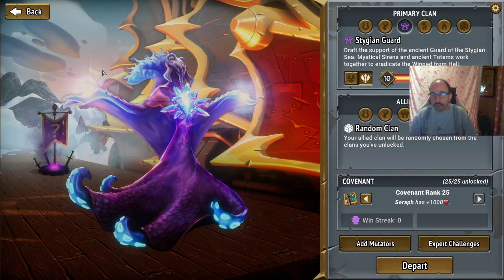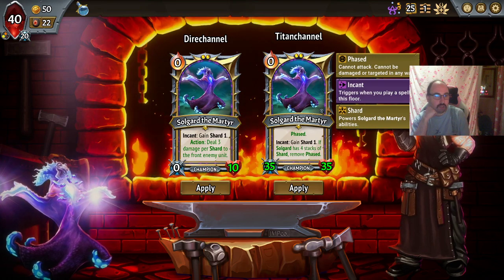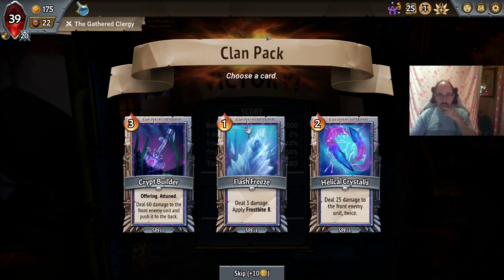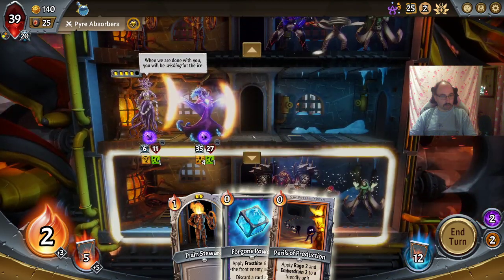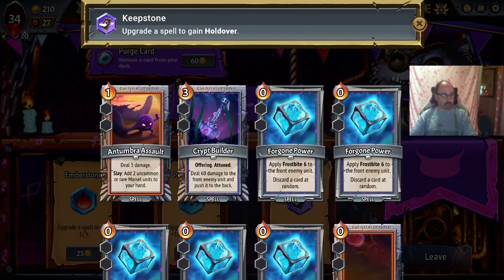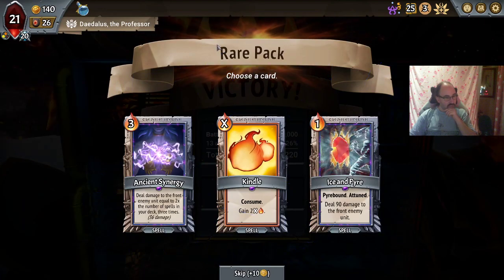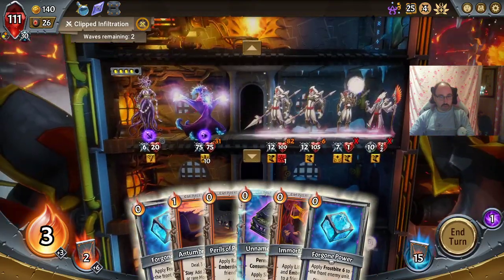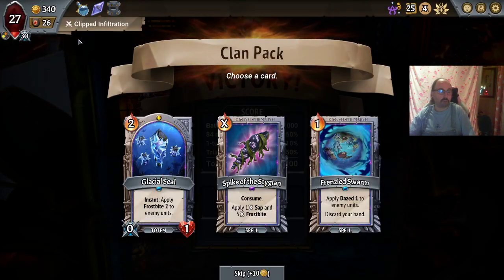Titanchannel - Covenant 25 - Stygian/Umbra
Full run of Monster Train with the new Champions, which were introduced with the Friends and Foes update.

Streaming every day from 10 PM to 12 AM CET
If you find the time and want to watch me live, participate in chat or just say hello, feel free to drop by!